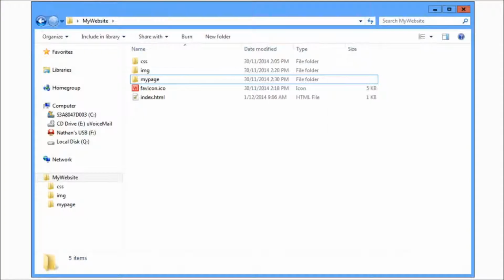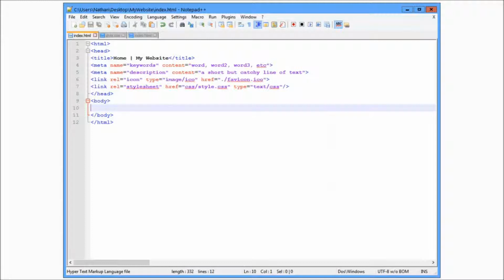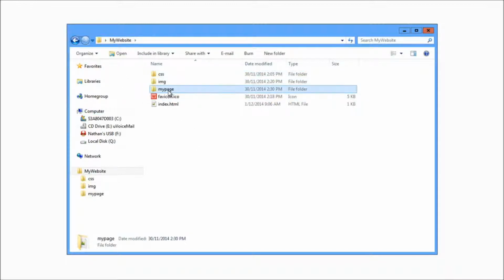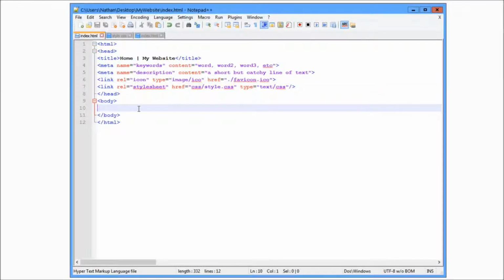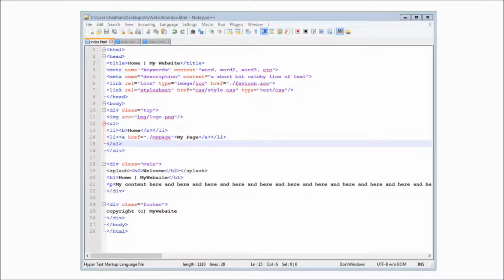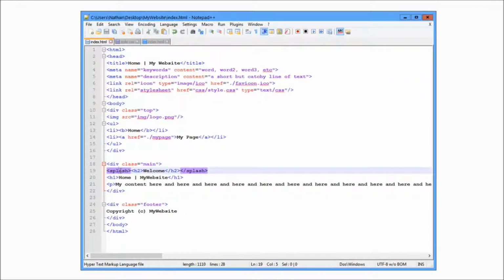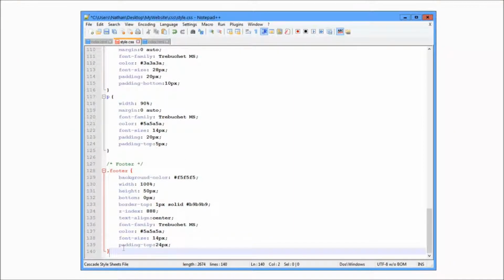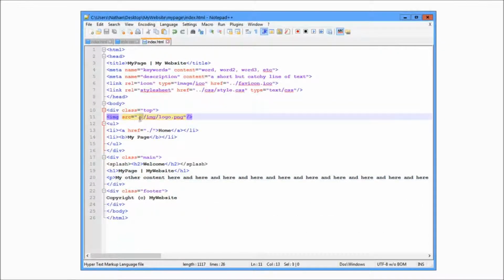How to make a simple website w/ HTML & CSS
How to make a simple website w/ HTML & CSS. This my first video with mic so sorry about the audio quality.

///LINKS
Second YouTube Channel : Nathan Lecompte